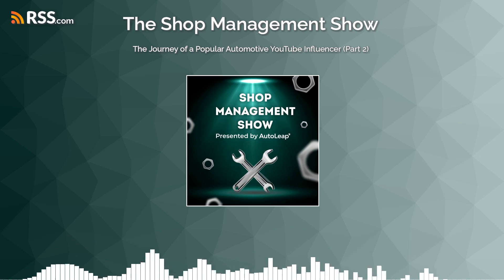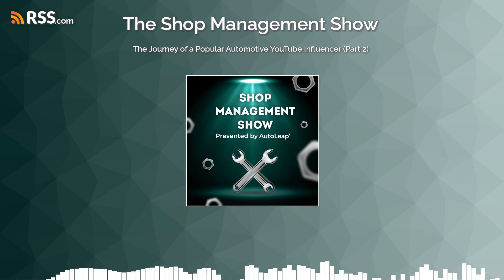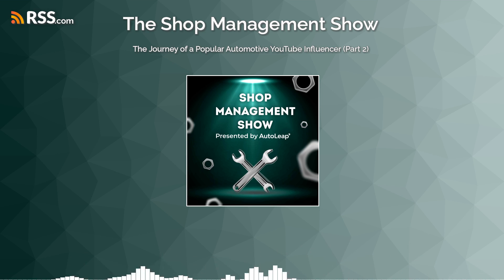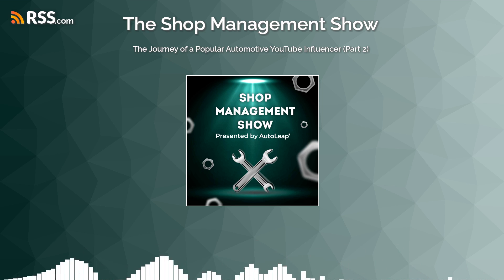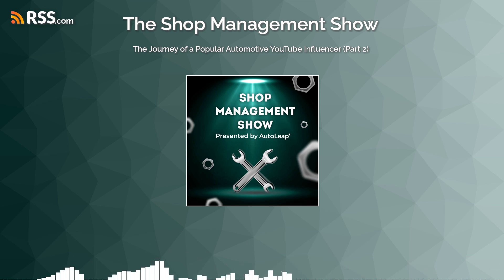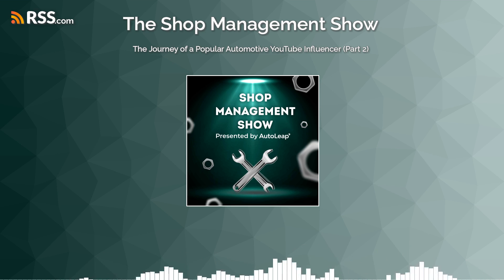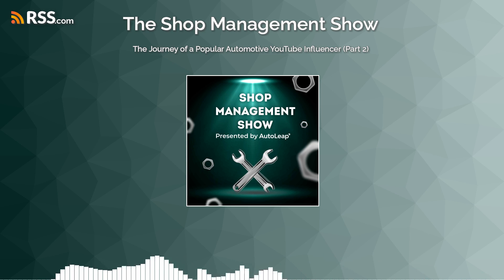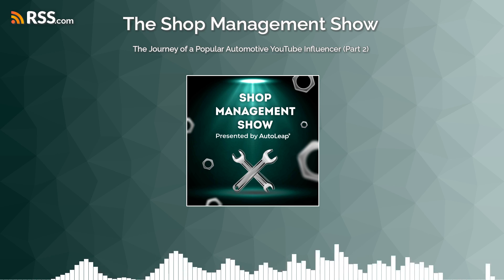Podcast | From Auto Repair Enthusiast to YouTube Influencer (Part 1)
We spoke with Kyle Lindsey, founder and host of the mega-popular @saabkyle04 automotive YouTube channel, about his unique career path and the viral success behind his videos. Part two of this podcast discussion covers:

[00:00:40] - Stand-out stories from restoring and reviewing cars
[00:03:18] - Leveraging YouTube to build your brand
[00:04:55] - The role of YouTube in helping shops grow
[00:06:26] - How to invest in creating shop videos
[00:11:03] - Key lessons from a unique career path
[00:14:26] - Reflecting on Kyle's partnership with AutoLeap

AutoLeap provides a cloud-based auto repair software that helps automotive shop owners better understand, manage and grow their business — from scheduling appointments to managing technicians and generating invoices. The best auto repair shops choose AutoLeap as it helps them save time and make more money.